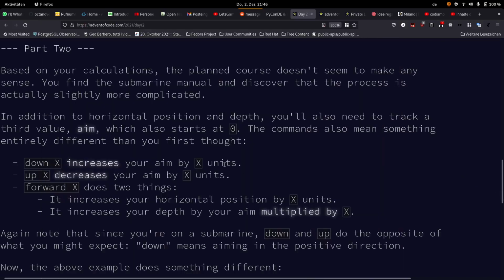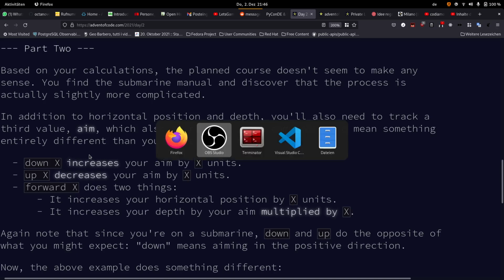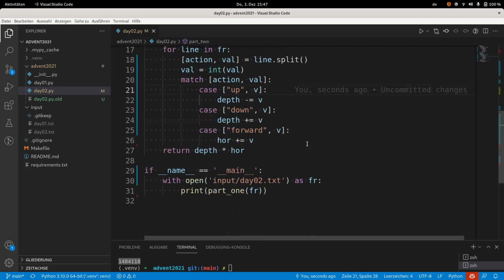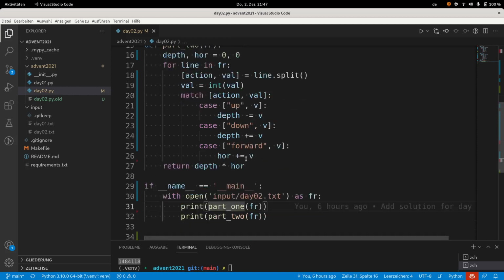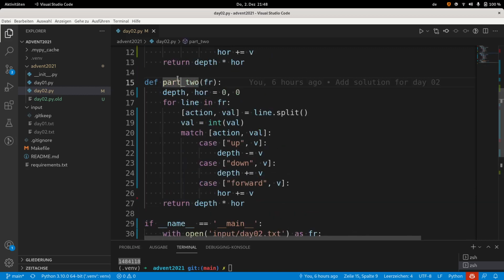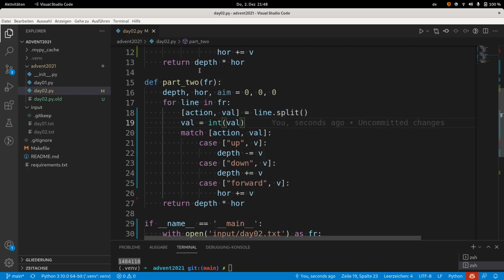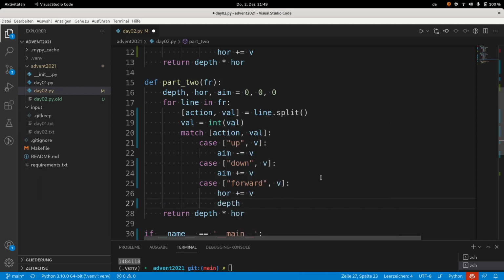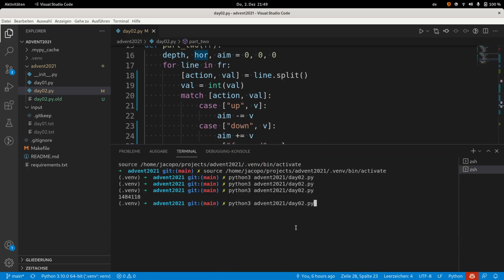Advent of code 2021 in Python - Day 2 part 2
A very short one, it's a small variation of part 1